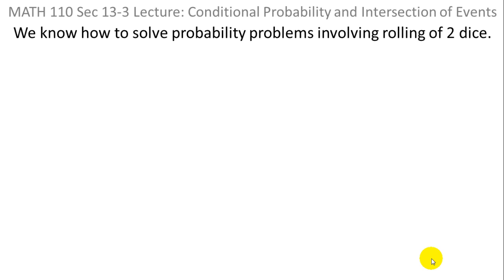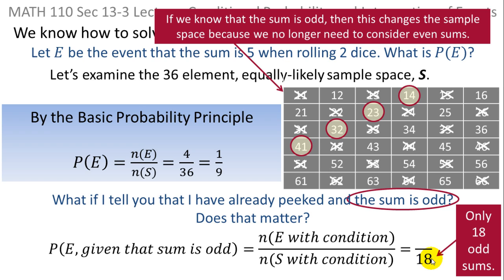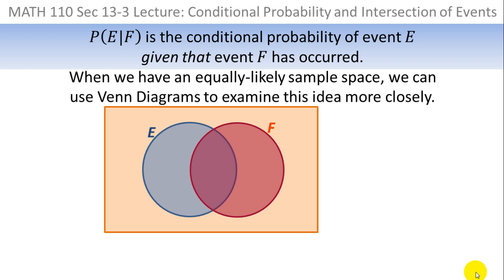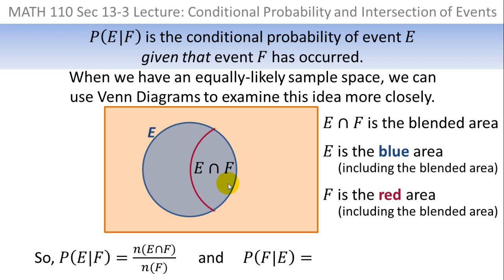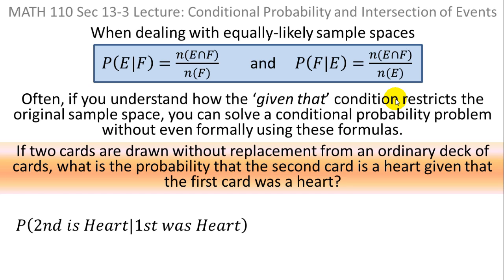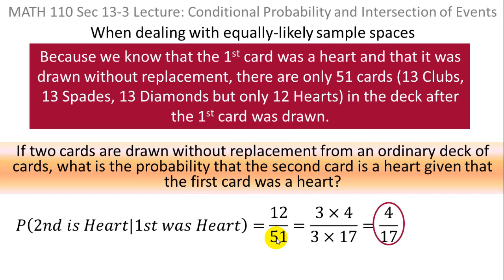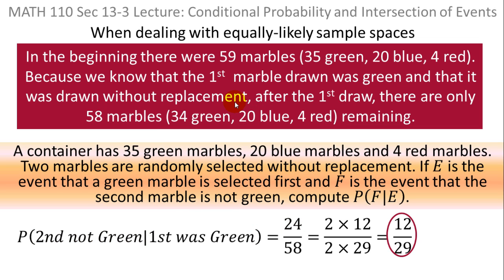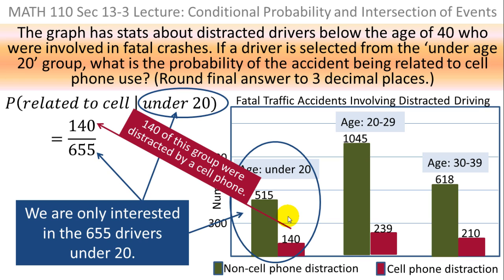Probability: 05 Intro to Conditional Probability